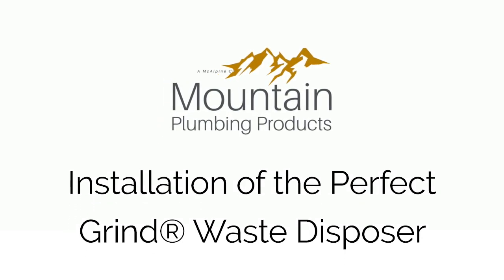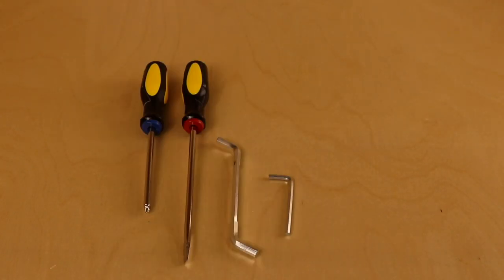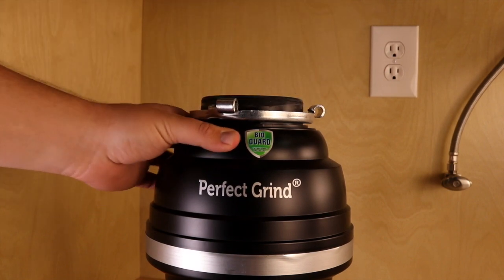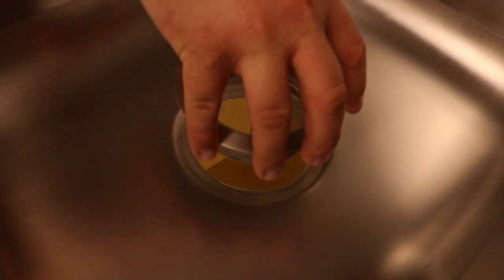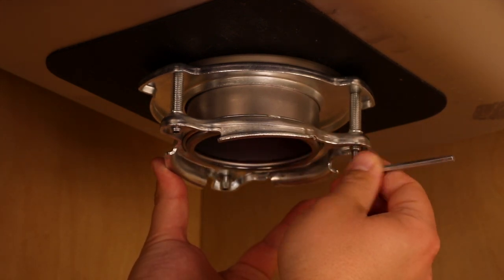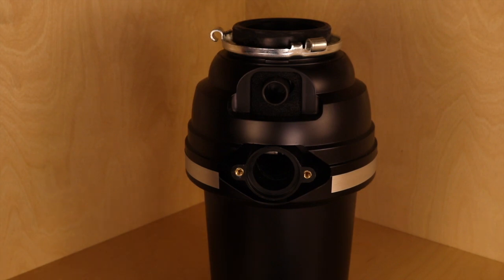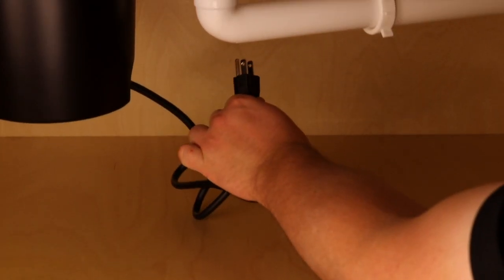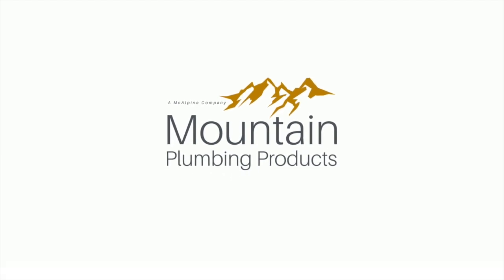Perfect Grind® Waste Disposer - Installation Video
Welcome to the Mountain Plumbing Products installation video for the Perfect Grind® Waste Disposer. For this video demonstration we will be using the 3/4 horsepower MT-666 model, but the process will be more or less the same no matter which model you choose.

If you have any further questions please refer to the instruction manual, contact our customer service department, or visit the resources section of our website.